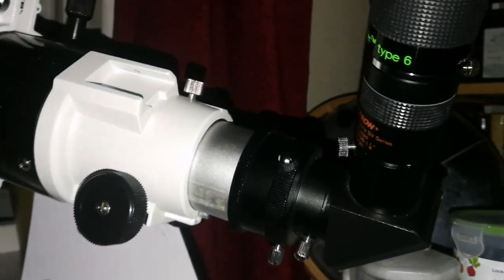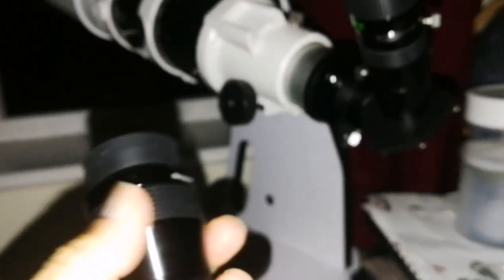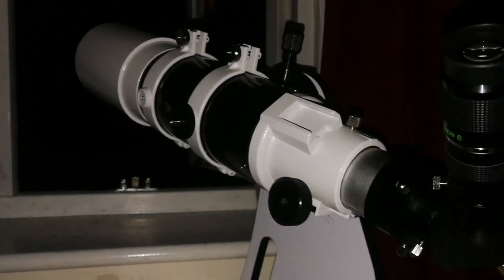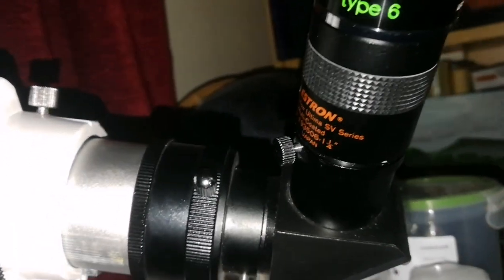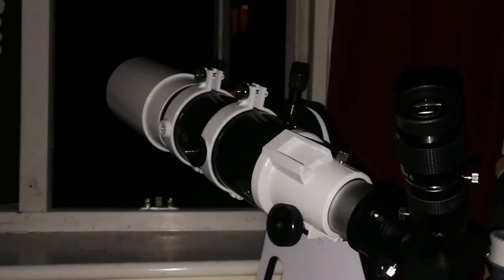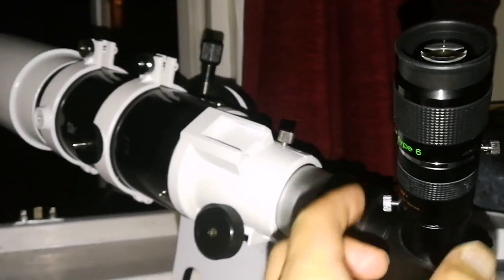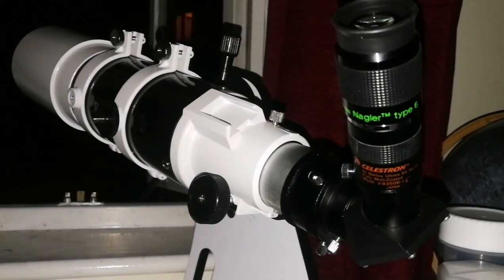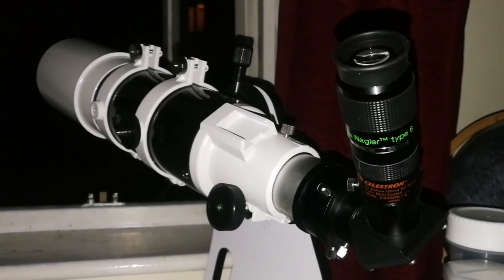How Barlow Lens Eats (Corrects) Chromatic Abberation in Achromatic Refractor Telescopes